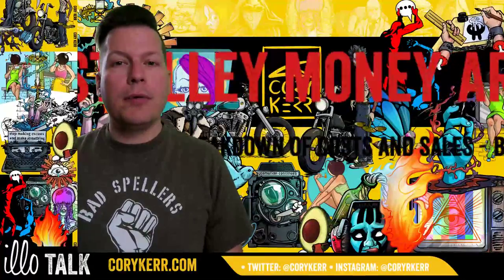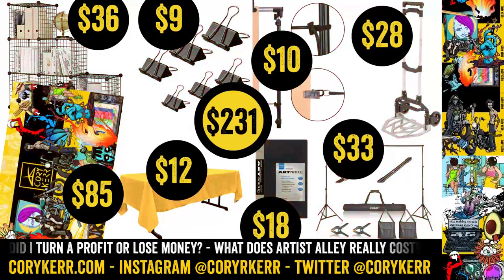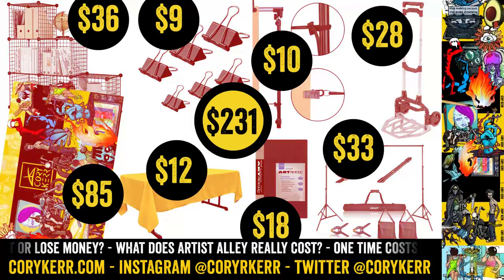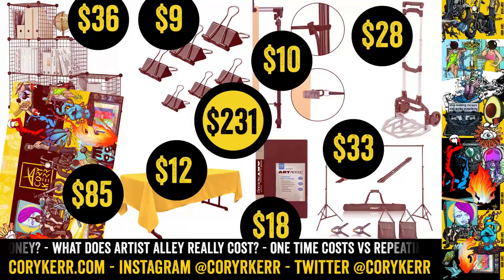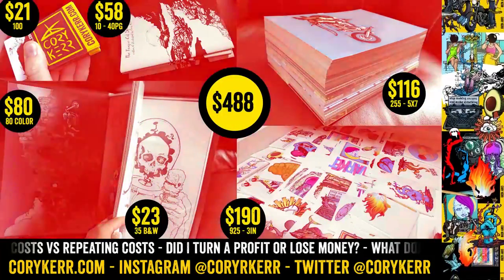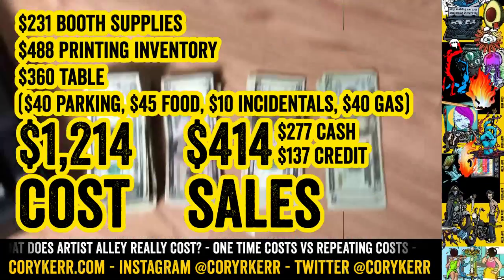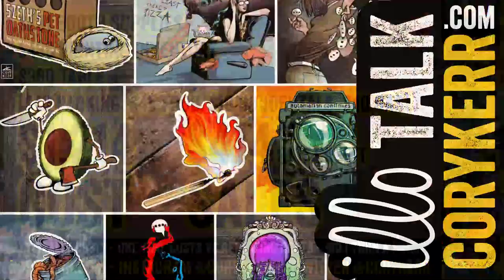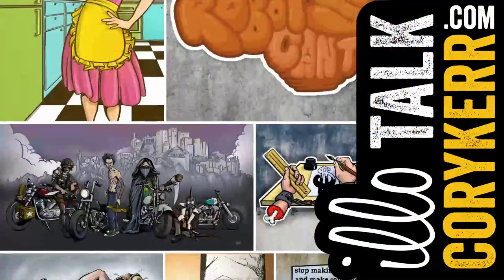Money, costs, etc of my first artist alley table (illo talk: 202)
Cory Kerr